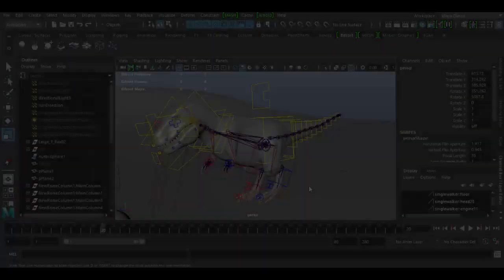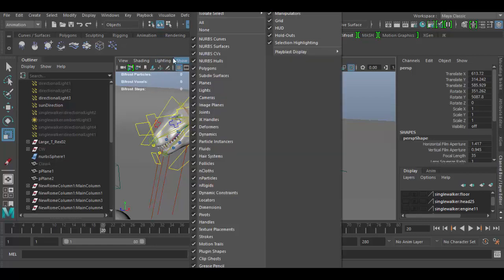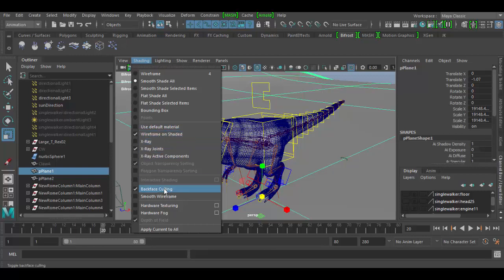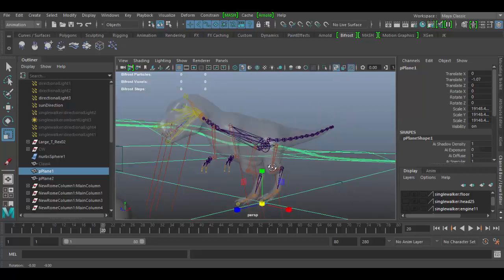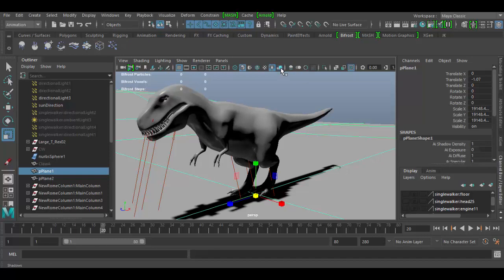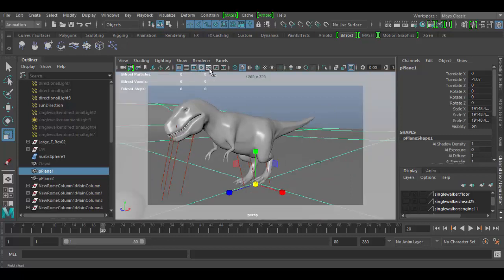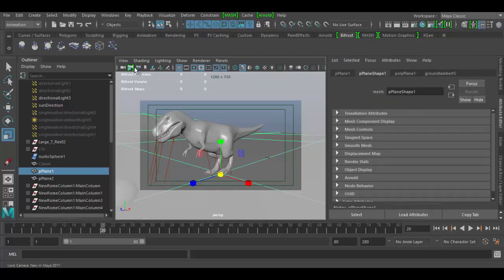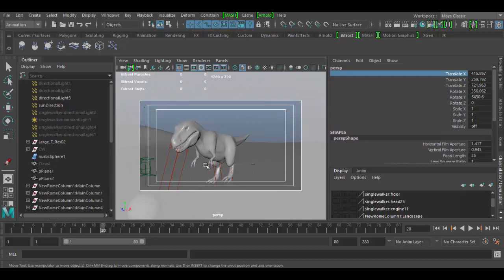Autodesk Maya Viewport Options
Learn about the Viewport Options in Maya!